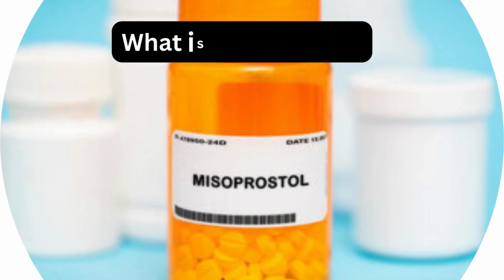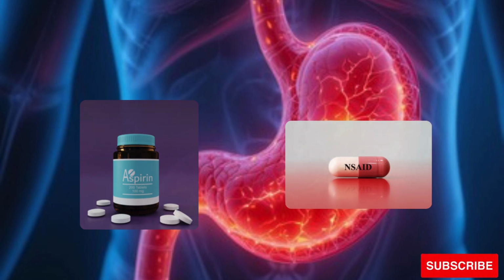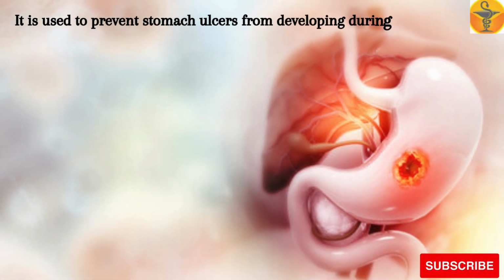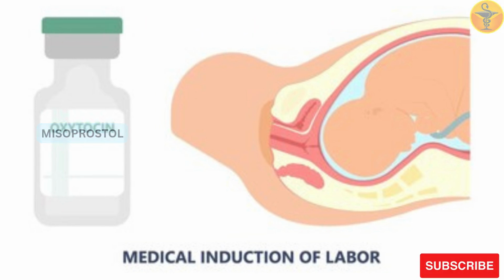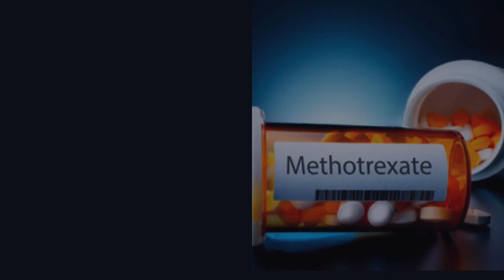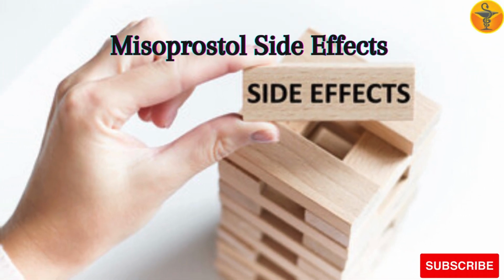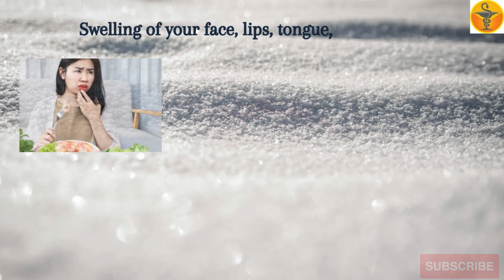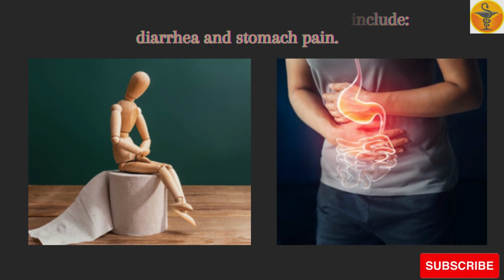Misoprostol Uses & Side Effects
In this video it is described that
What is Misoprostol?
Misoprostol reduces stomach acid and helps protect the stomach lining from damage that can be caused by taking aspirin or a nonsteroidal anti-inflammatory drug (NSAID).
Misoprostol is a synthetic prostaglandin that works by "replacing" prostaglandins whose production is blocked by aspirin or NSAIDs. It is used to prevent stomach ulcers from developing during treatment with aspirin or an NSAID. Examples of NSAIDs include ibuprofen (Advil, Motrin), naproxen (Aleve), celecoxib, diclofenac, indomethacin, and meloxicam.
Misoprostol is used in a hospital setting to induce cervical ripening, labor induction in women with premature rupture of membranes, and treatment of serious post-partum hemorrhage, These uses are outside of the approved indications.
Misoprostol is also in combination with mifepristone or methotrexate to end an early pregnancy (medical abortion) or alone for early pregnancy loss (miscarriage).
• Although FDA regulations allow certified healthcare professionals and pharmacies to dispense mifepristone and misoprostol for medical abortion both in healthcare facilities and by telehealth and mail, certain state laws may not allow this. For example, Louisiana has passed a bill that classifies mifepristone and misoprostol as dangerous controlled substances which, once signed, would mean anyone possessing these abortion pills without a prescription could face jail time and fines. Most abortions are already illegal in Louisiana.
When used for non-pregnancy-related conditions, misoprostol should not be used during pregnancy, and if you can become pregnant, you will need to have a negative pregnancy test before starting this treatment.
Misoprostol was FDA approved on December 27, 1988, under the brand Cytotec. Generic misoprostol is available.
Misoprostol Side Effects
Get emergency medical help if you have signs of an allergic reaction: hives; difficulty breathing; swelling of your face, lips, tongue, or throat.
Misoprostol may cause serious side effects. Call your doctor at once if you have:
Severe ongoing stomach discomfort or diarrhea; or
dehydration--dizziness, confusion, feeling very thirsty, less urination.
Common misoprostol side effects may include:
Diarrhea and Stomach pain.